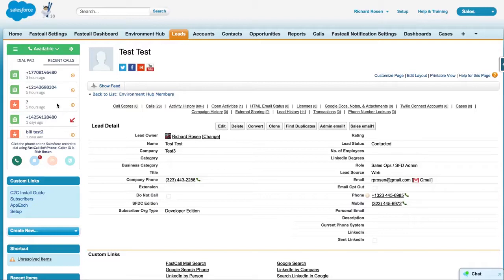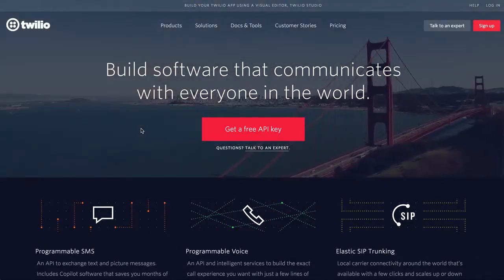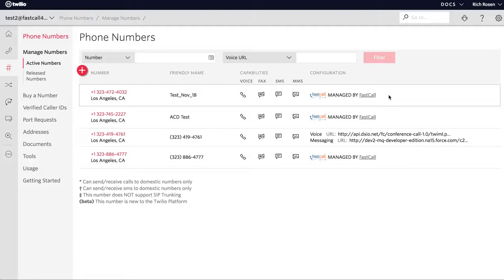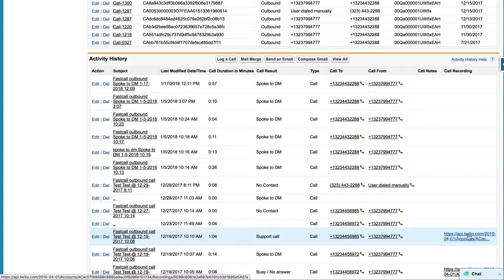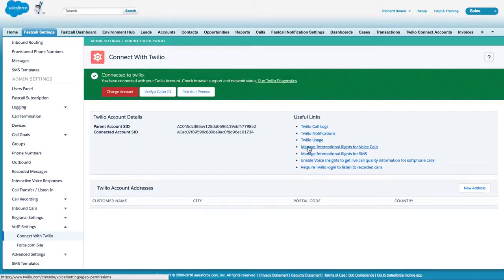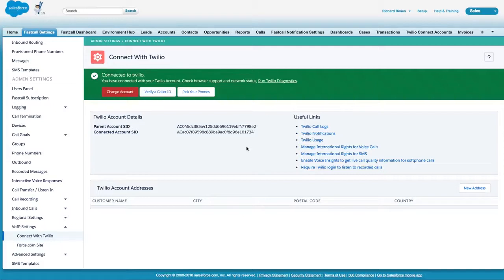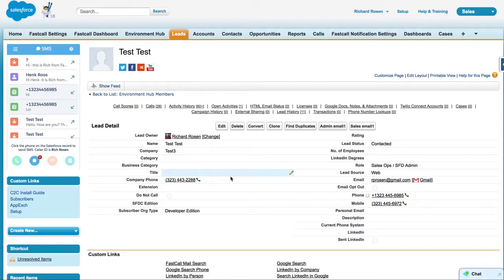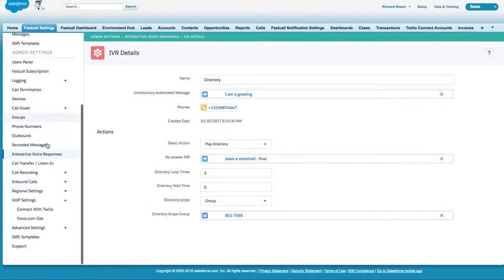Connecting Fastcall to Twilio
We know you will love how we log calls! So we give the option to connect Twilio to Fastcall to dial your outbound calls, route your inbound calls; send and receive SMS.

After connecting Twilio to Fastcall, you can records calls, control caller ID, drop voicemails, etc. Example: make calls using your office phone and show your mobile number as caller ID. Or vice versa.

We also use Twilio for inbound call routing. Once you connected Twilio, you can choose phones in Fastcall (softphone, or click-to-call.) You can also record calls or set your caller ID.